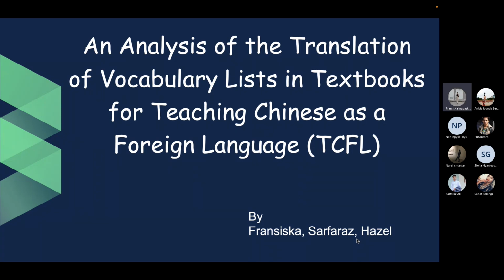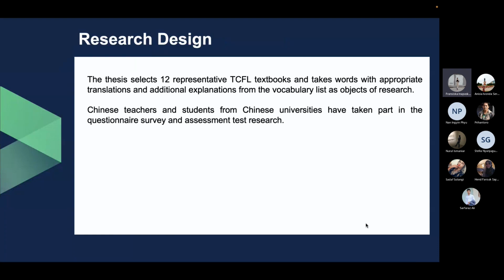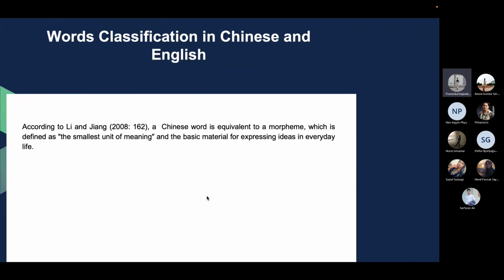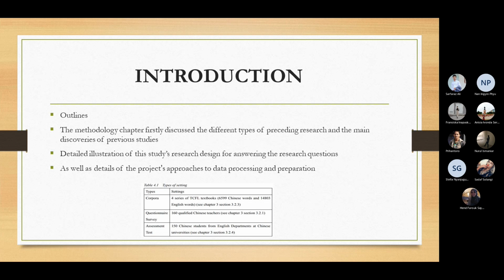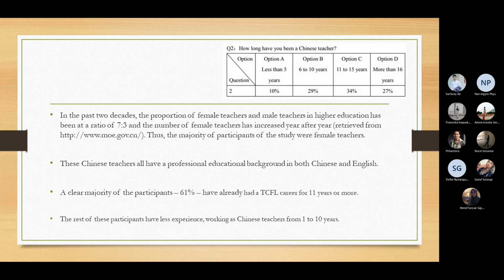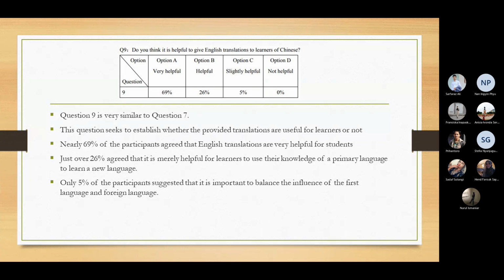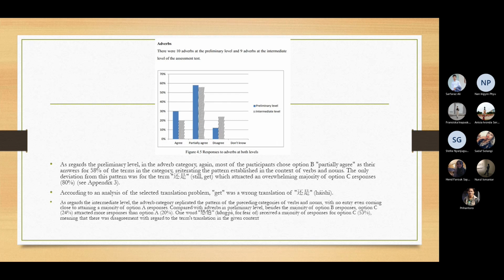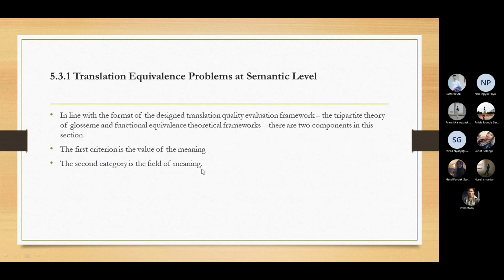An analysis of Translation of Vocab: Material Development class ~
An Analysis of the Translation
of Vocabulary Lists in Textbooks
for Teaching Chinese as a
Foreign Language (TCFL)

Chapter 4

Analysis of Users' Views on the Translation of Vocabulary in TCFL
Textbooks

INTRODUCTION

Outlnes
The methoxlolagy chapter firstly discussecd the ditferent types af preceding research andthe main
discoveries of previous studies
Detailed illusteation of this study's esearch desiga for answering the veseacch questions
As well as details of the projeet's appcoachcs to data peoccsing and preparatiou